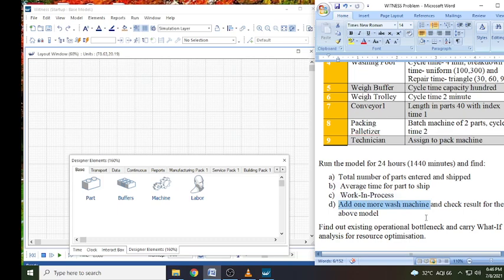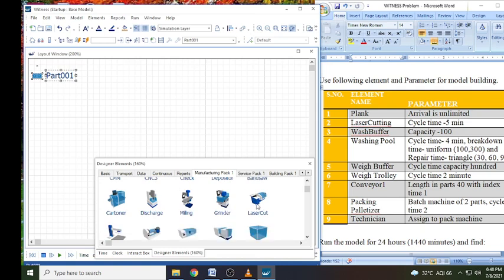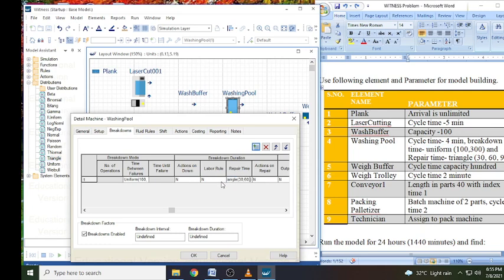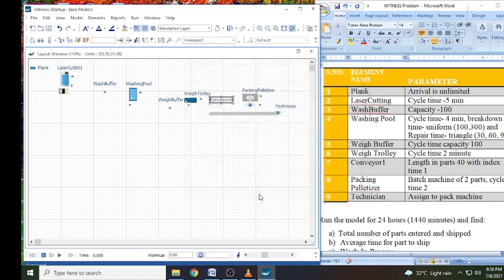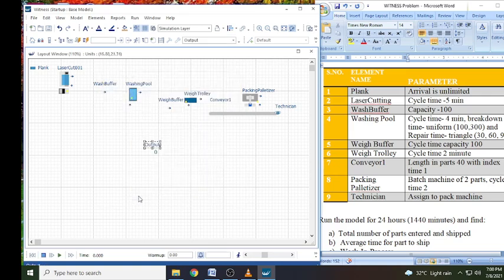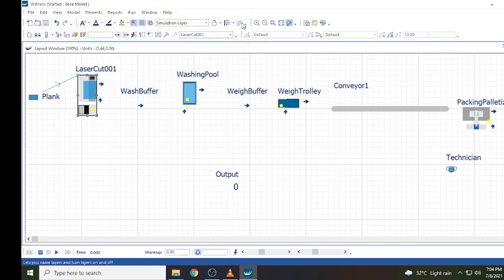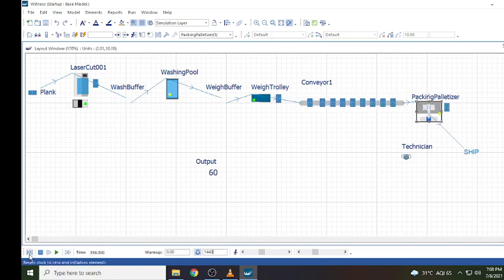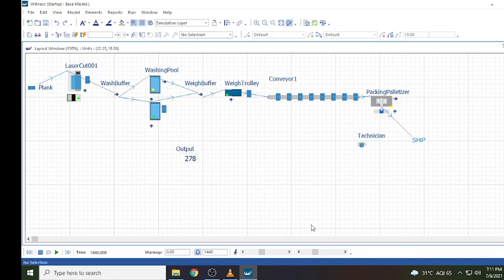Problem 1 on WITNESS SIMULATION SOFTWARE (Industrial Engineering)